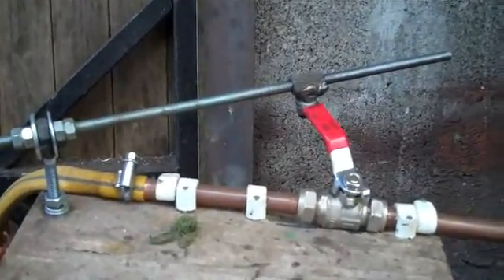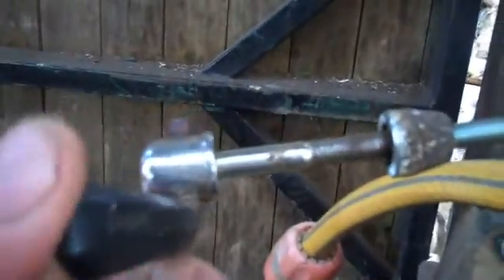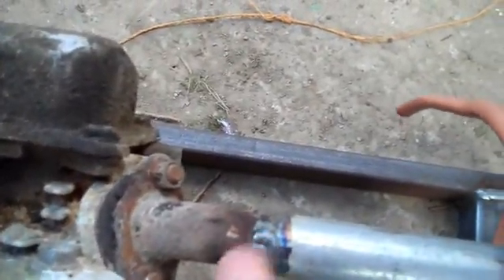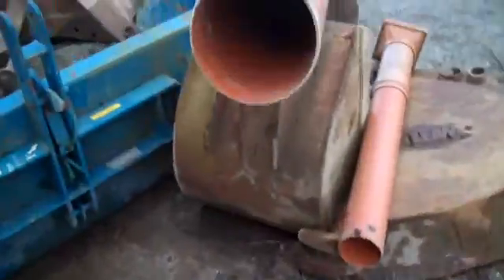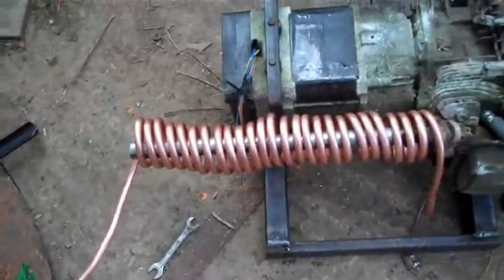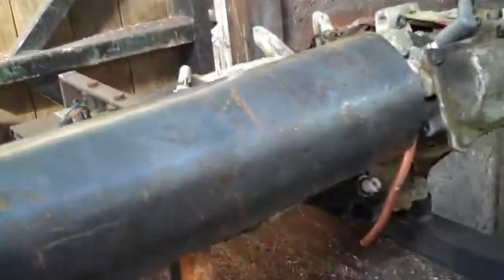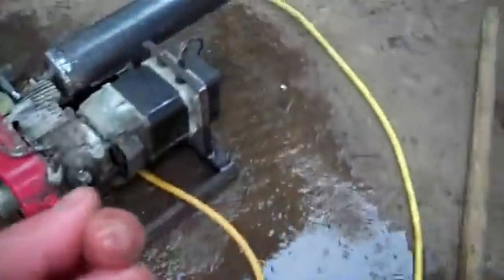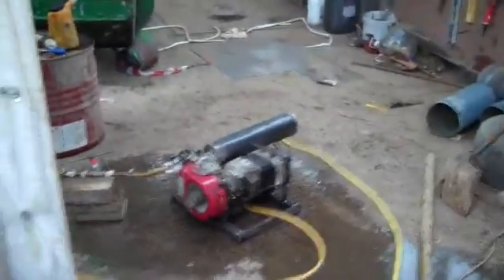Biogas generator heat exchanger valve improvement